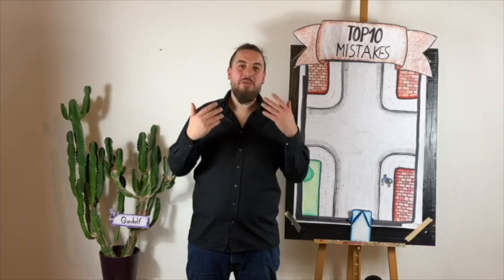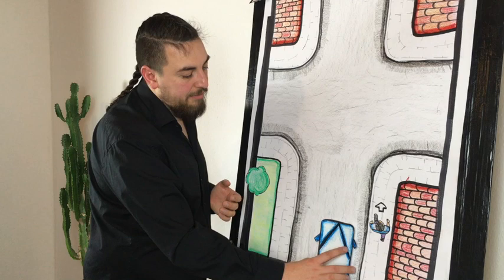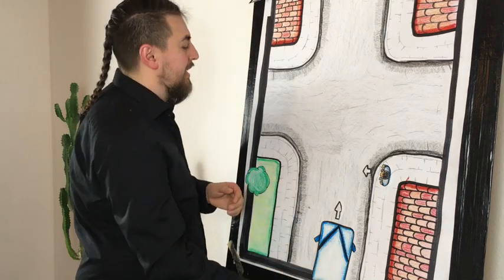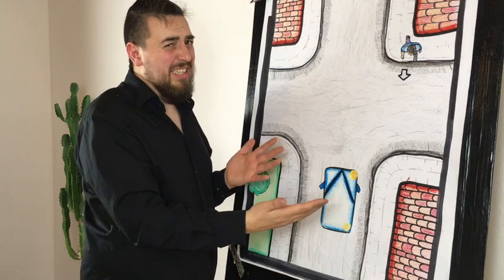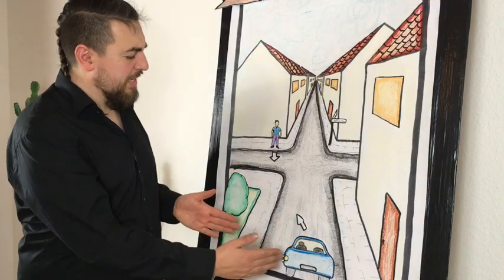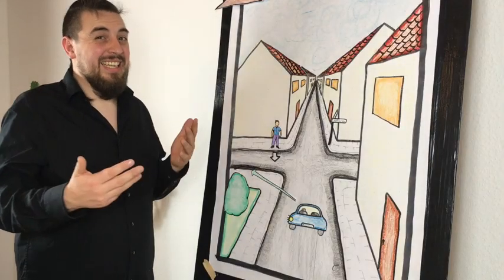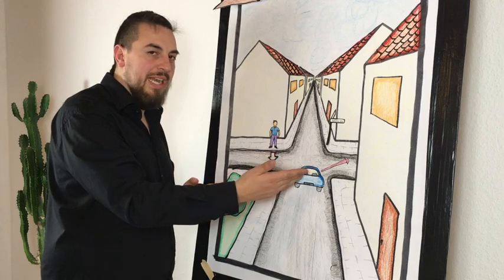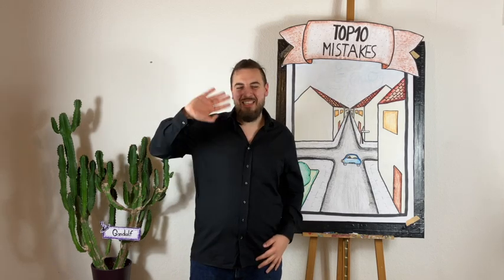Pedestrians at Junctions | Episode 8 | Top10 German Driving Test Mistakes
About this video:

In this video I explain the right of way at a crossing with pedestrians

About my Quick Course:

If you want to pass your driving test with ease, even if you do not speak German perfectly, my quick course is made for you! Join Fahrlingo's online course to prepare for all common examiner tech questions, commands, and phrases. Benefit from an impressive 88% pass rate, and in case you don't succeed, no worries – my guarantee ensures you get all your money back.

now and get my course for just €50, including my cash back guarantee.